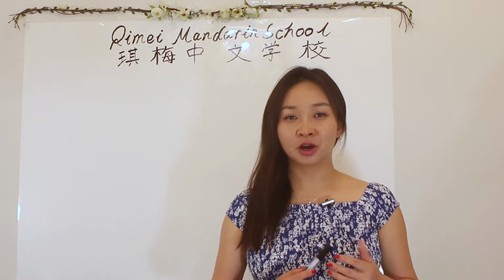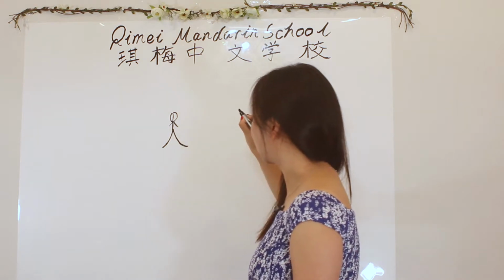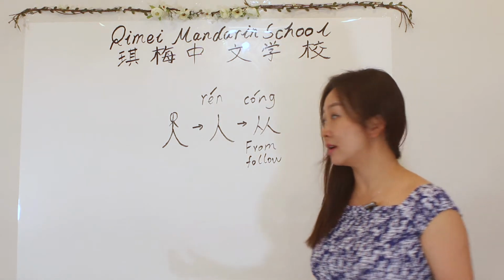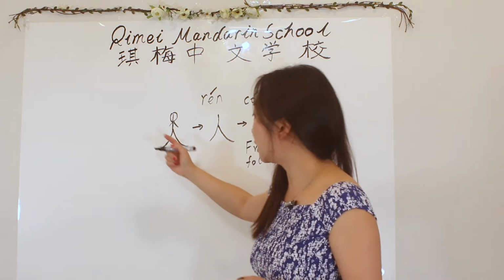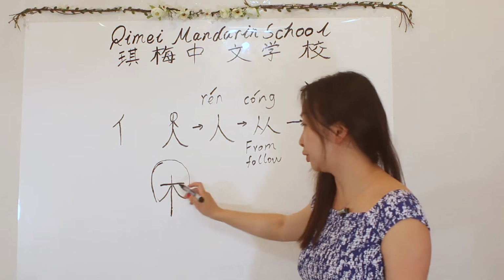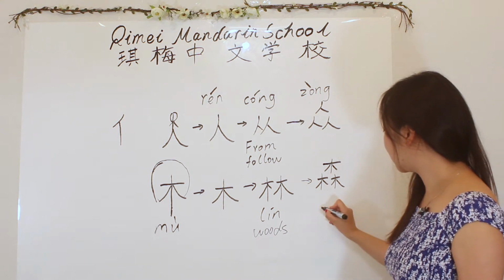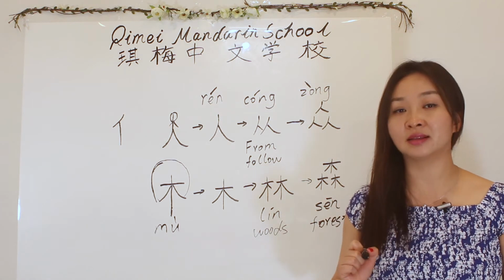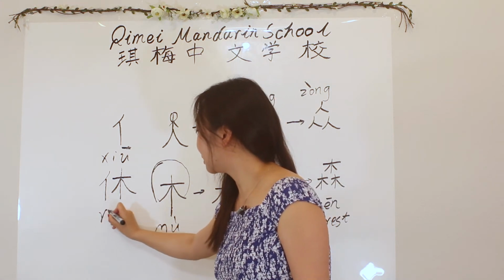How We Build Chinese Characters Part 1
Chinese people create the Chinese Characters based on many things' shape, and they are also very logically. In this video, I show you how Chinese people create Chinese Characters. You also can use your imagination to build your story to learn Chinese Characters!
(Premiere Pro wasn't cooperating this week so no fancy outro, sorry.)
The best book for learning Chinese characters

The best book for a beginner

Gear Used
Canon 70d lens kit
Sony voice recorder with mic
Davis & Sanford Tripod
Nalpar Green Screen
Feit 90+ CRI Led Bulbs

I also share my travel photos for learning Chinese about traveling on my Facebook Learning Chinese Community you can learn some learning tips from my videos and photos.